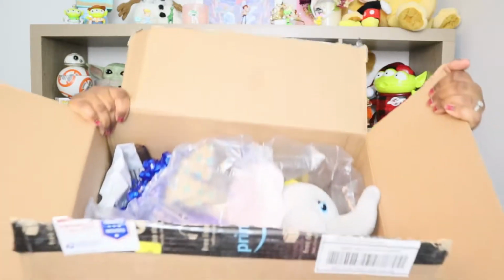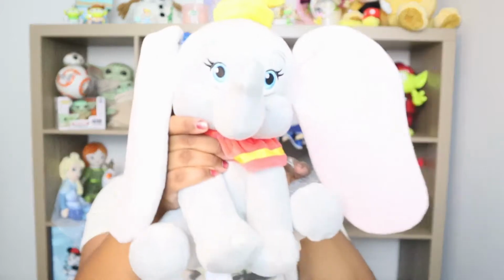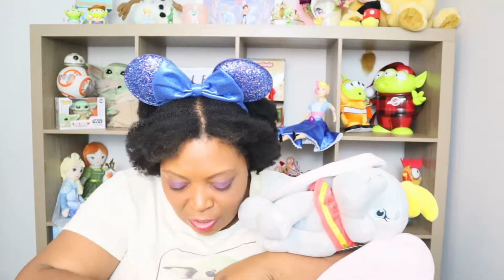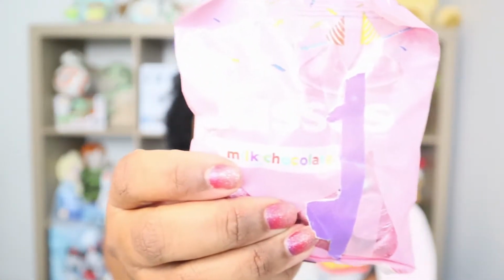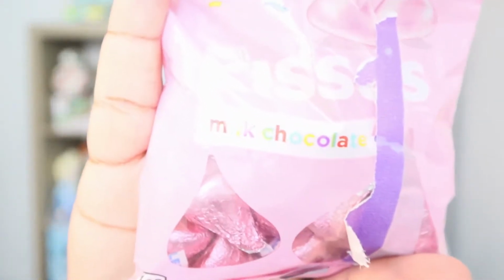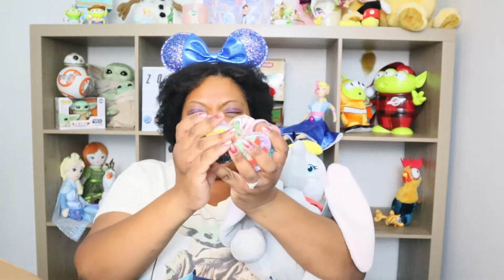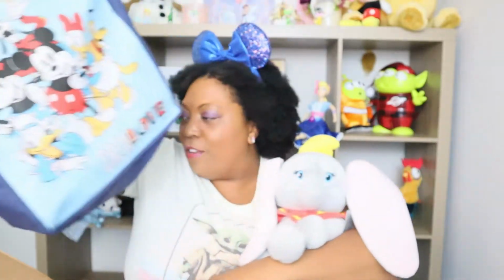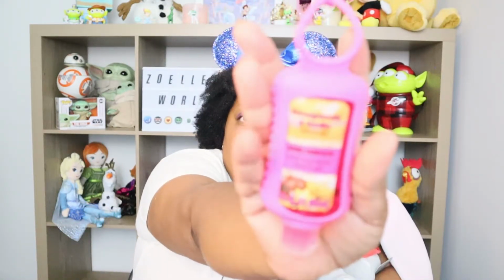Self Care Swap - Disney Style - Come see WHAT'S IN THE BOX!!!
We all need some self care, and girlfriends should make sure that they support each other's self care goals and efforts. In this swap my friends and I share gifts to do just that.  Come see what we have gifted each other.